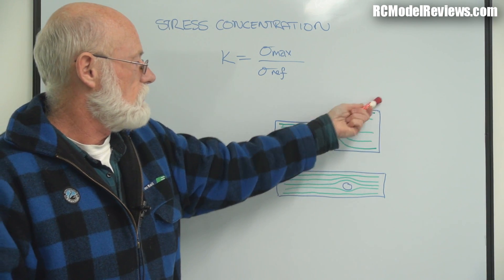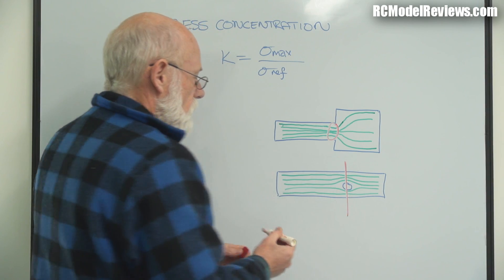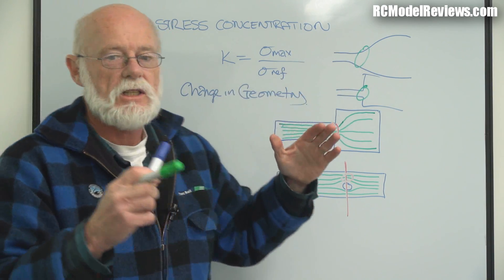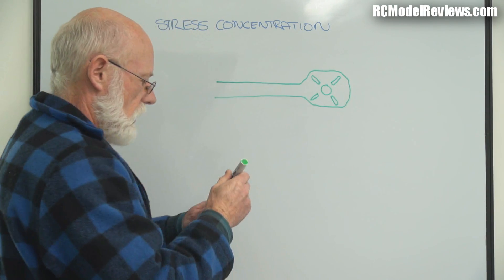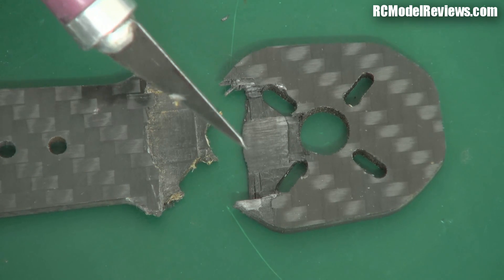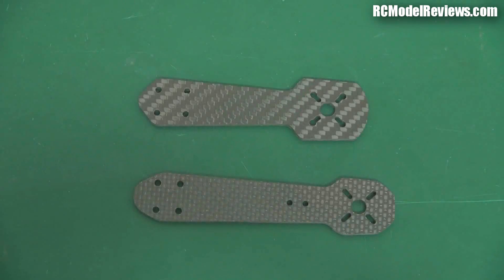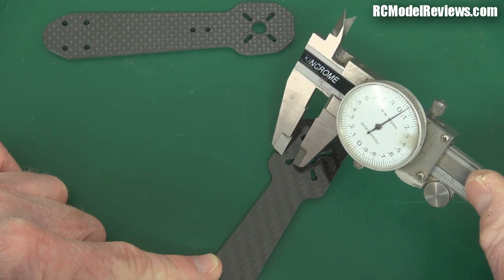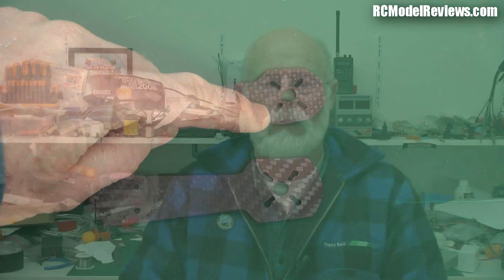Quality versus Value - and why stuff breaks (ZMR250 mini quadcopter analysis)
More on the broken ZMR250 mini quadcopter arms and the whole matter of reviewing products.

The ZMR250 frame is inferior to the brand-name products I have looked at to date.  That is a simple, undeniable fact -- and the stress analysis diagrams plus physical measurements in this video show one aspect of why this is true.

However, just because a Honda Civic is not as good a car as a Bugatti Veyron or Bently doesn't mean it isn't a good car in its own right -- and it is the same with many of the products  I review.

The ZMR250 frame is not as good as the Blackout, QAV250 or MXP230 - but does that mean I'm unfairly knocking it?

Hell no!

It means that you would have be silly to expect that a $30 frame would be as good as a $150 frame.

Also remember that few people can afford to buy products based on price or performance alone.  If that were the case, only the best performing and cheapest cars would ever find buyers.

People buy on *value* and value is the ratio of performance to price.

You will have to wait for part 2 of the ZMR250 review before you hear whether I think this frame is good value or not.